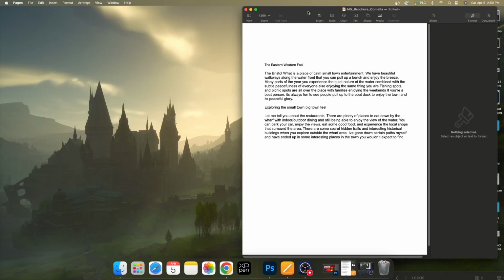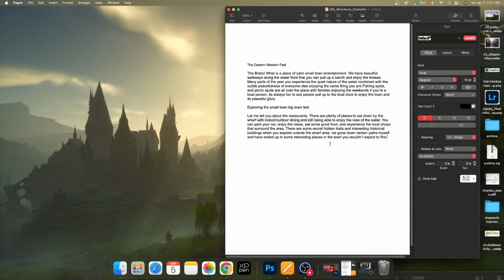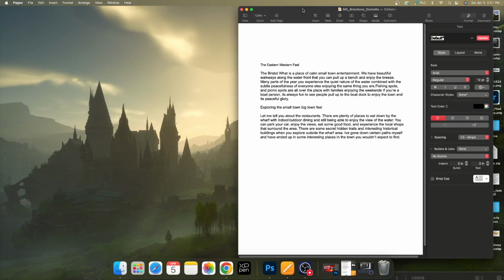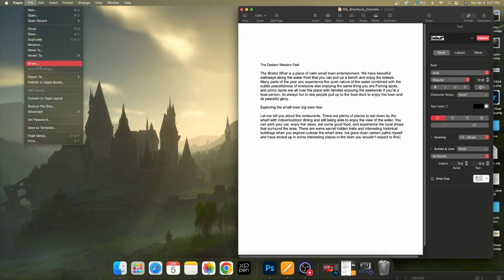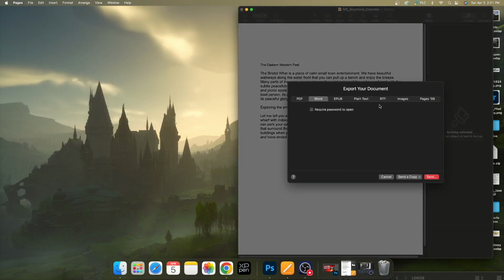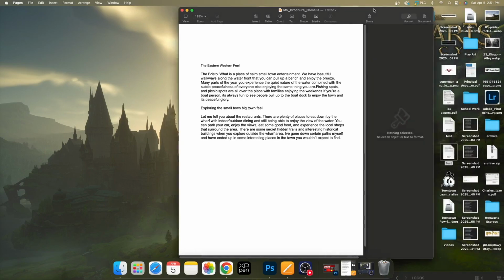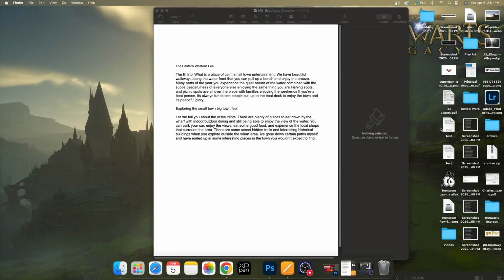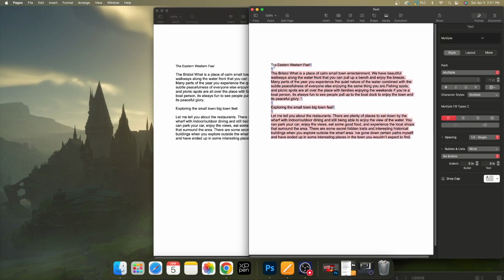How to Save Apple Pages As a Word Document - Step by Step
In this video we show you How to Save Apple Pages As a Word Document.